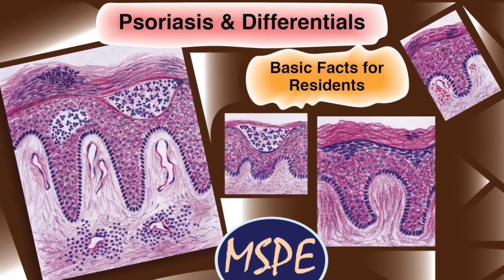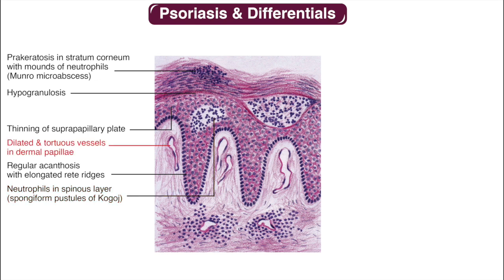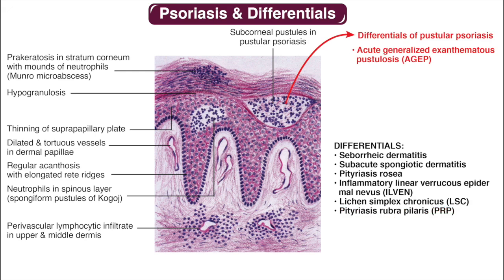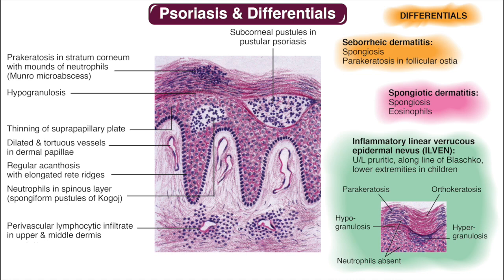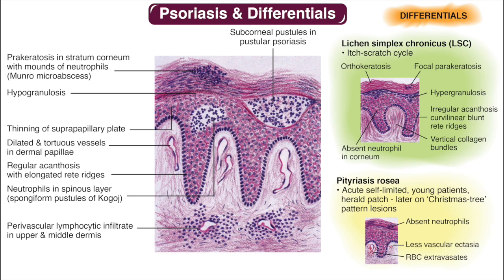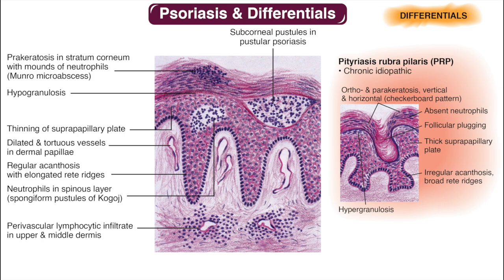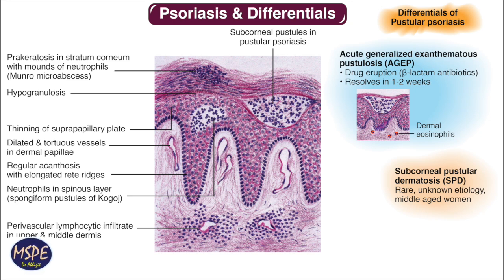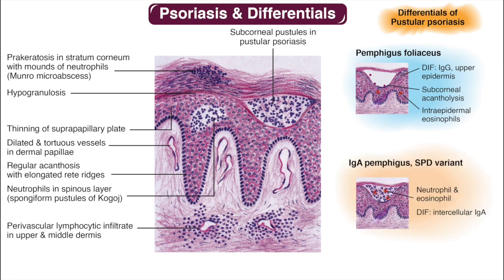Psoriasis and Differentials: Basic Facts for Residents